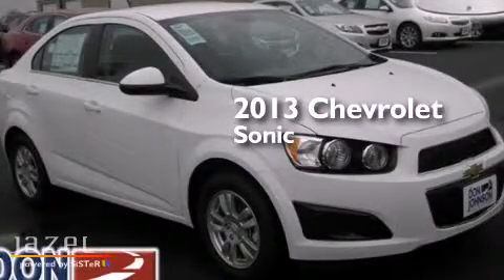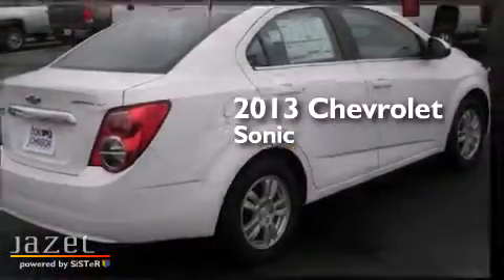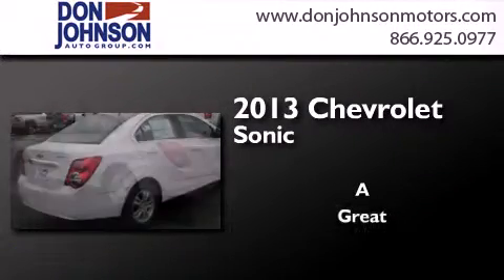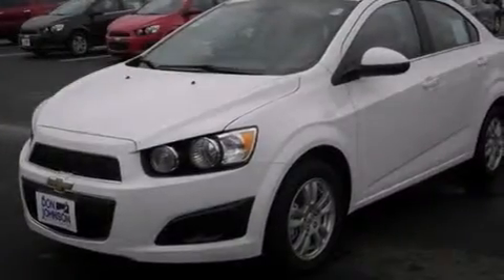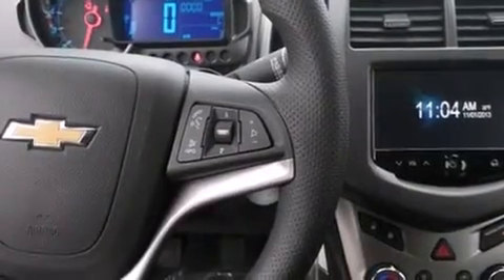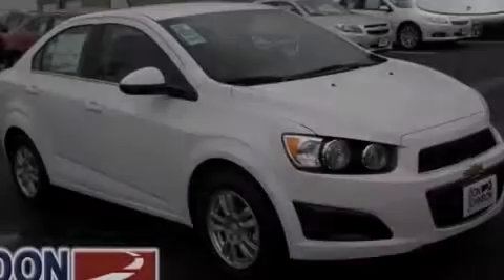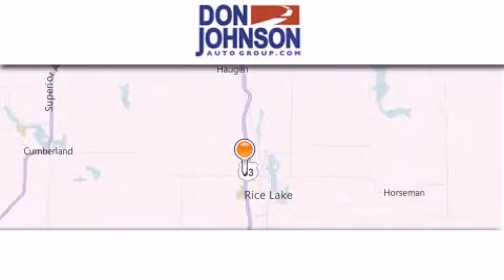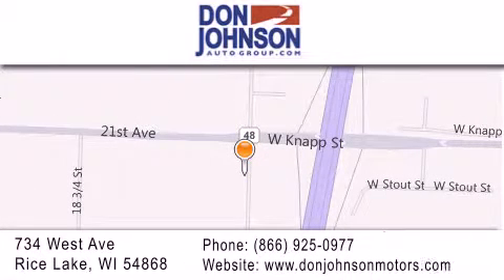2013 Chevrolet Sonic Hayward WI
We've been honored to serve the Rice Lake WI area , we promise that your experience at our dealership will exceed your expectations ! Year : 2013 Make : Chevrolet Model : Sonic Engine : 1.8L 4 cyls Trans . : Manual 5-Speed Exterior : Summit White Miles : 7 Interior : Dark Pewter/Dark Titanium w/Deluxe Cloth Seat Trim Stock : R13545 Don Johnson Motors 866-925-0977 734 West Avenue Rice Lake , WI 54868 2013 Chevrolet Sonic Rice Lake WI